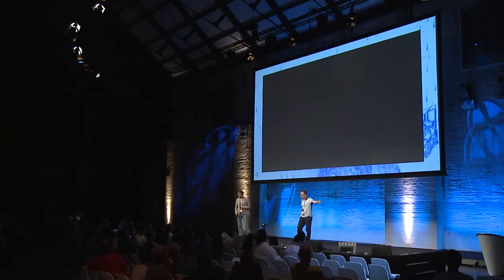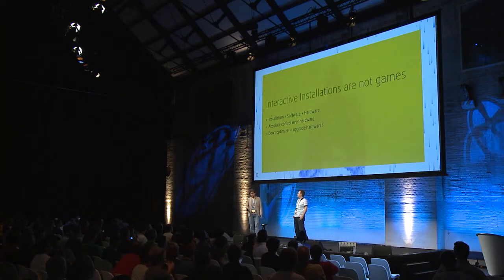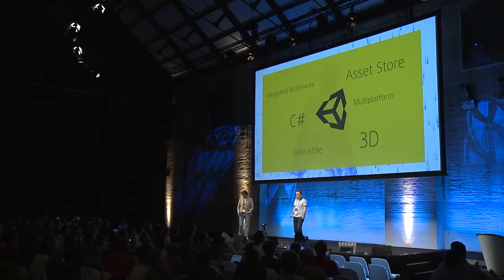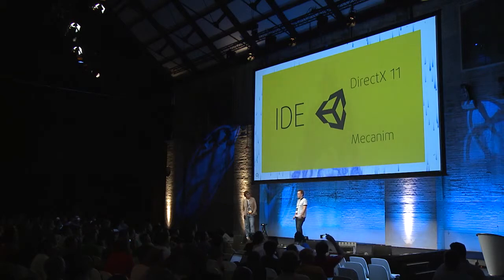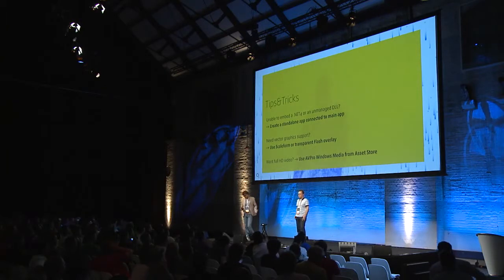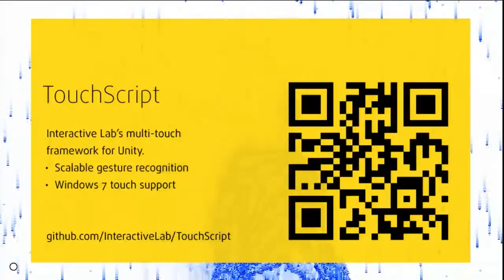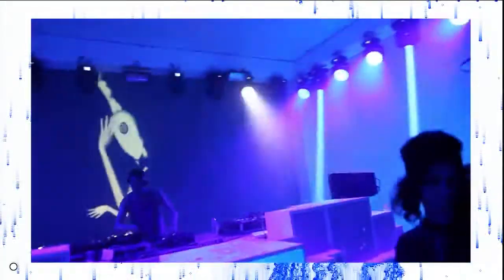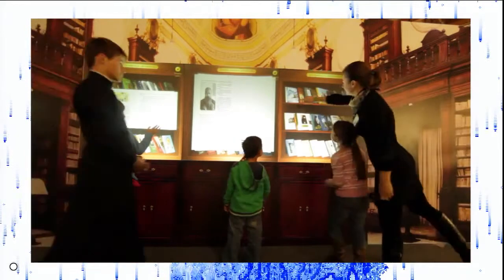Creating Interactive Installations with Unity - Unite 2012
На конференции Unite’12 в Амстердаме мы превратили наш доклад про интерактивные инсталляции непосредственно в интерактивную инсталляцию. С помощью установленного на сцене Kinect’а, Валентин Симонов и Антон Скитер могли переключать слайды простым взмахом руки. Картина глубины с Kinect’а использовалась для создания генеративных вижуалов на фоне.

At Unite’12 conference in Amsterdam we transformed our session about interactive installation into an interactive installation itself. A Kinect mounted on stage allowed Valentin Simonov and Anton Skiter to change slides with a simple hand movement. Depth image from the Kinect was used to create generative visuals on the background.